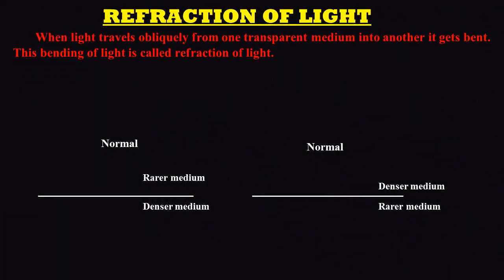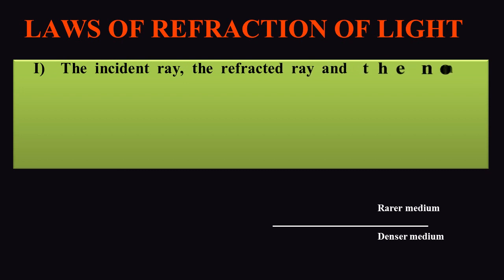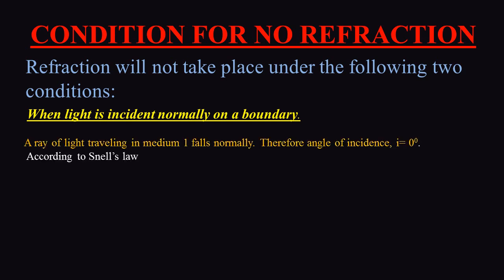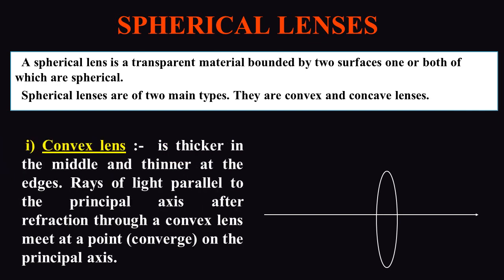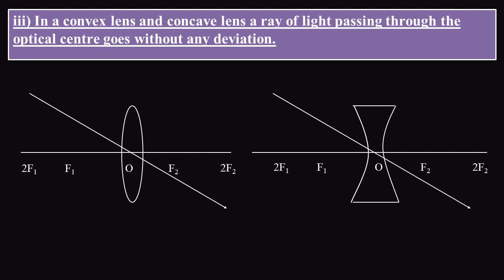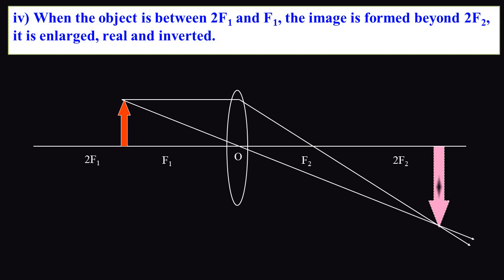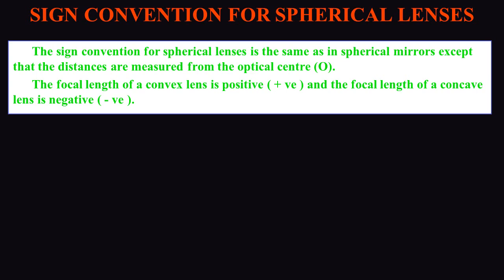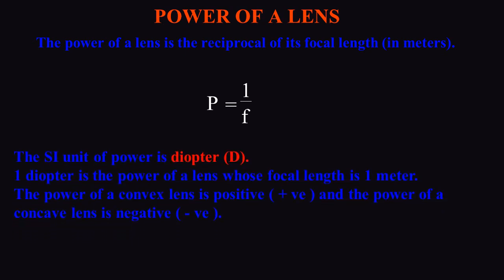Light ll Refraction through glass slab & spherical lens ll Part 4 ll by Atindra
This channel is made for students of classes 9, 10 ,11, 12 and IIT JEE of CBSE ,ISC ,ICSE and other state boards.
Today's video is for class 10 CBSE, LIGHT.
In the critical situation of the world for COVID 19, all the students are quarantined and unable to go to school and studying. Those students should subscribe my channel to get regular updates and share to your friends for their improvement in studying in those chapters so that they can enhance in their academics.
 If any question arises after watching video please comment the comment box.